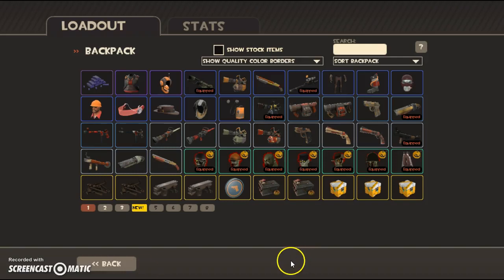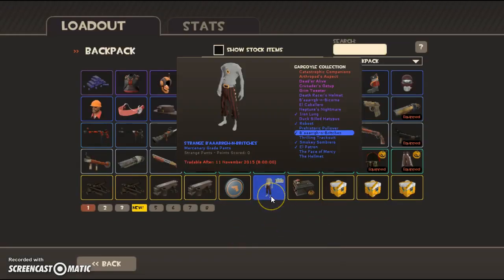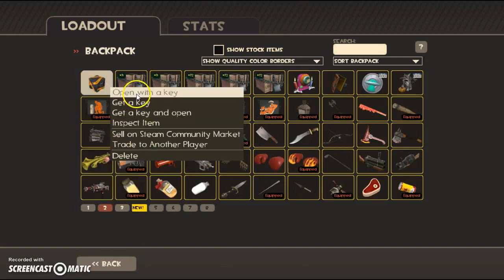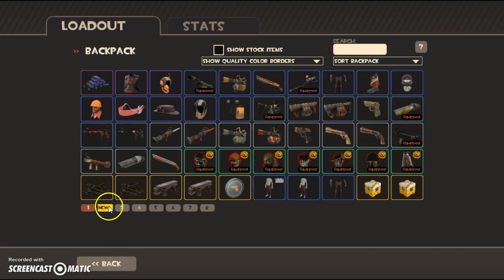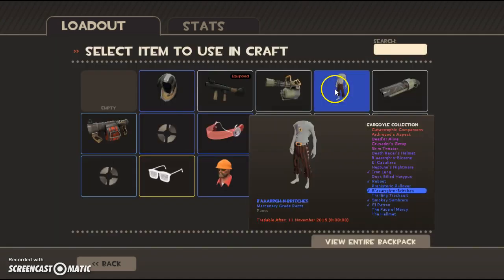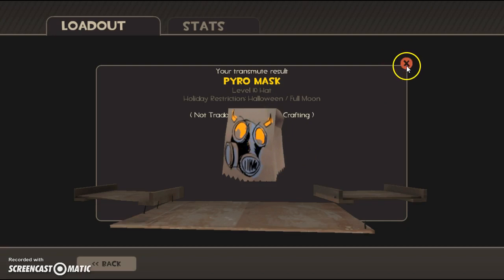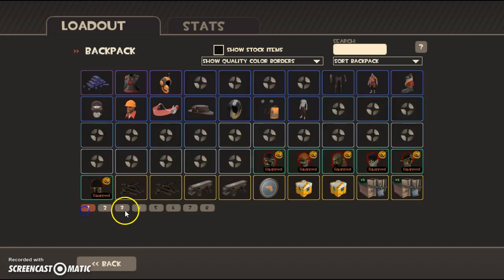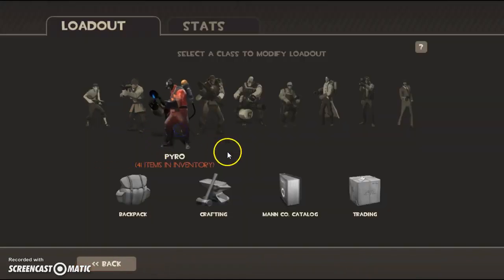Team Fortress 2 Unboxing: Lots of Cases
I open two Gargoyle,  one Quarantine and one Confidential case... WHY GABEN HAVE YOU FORSAKEN ME!